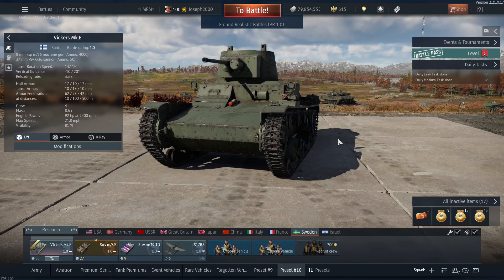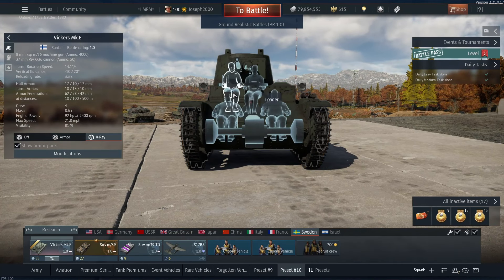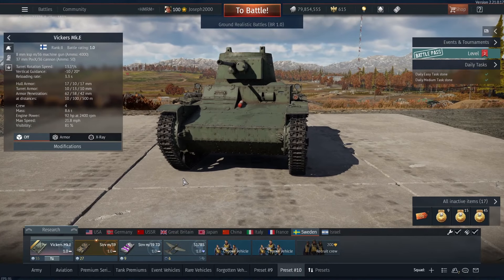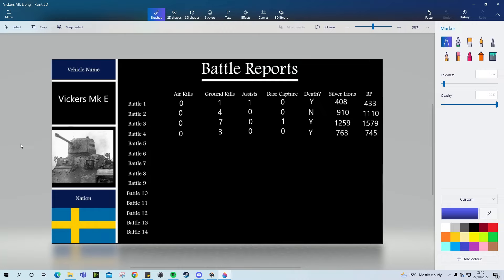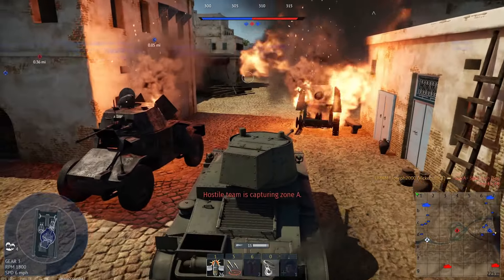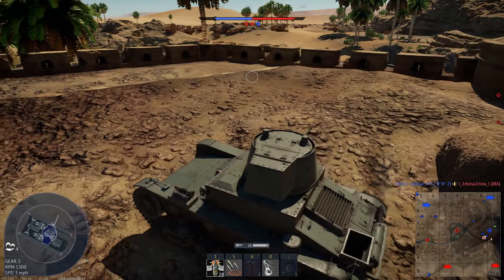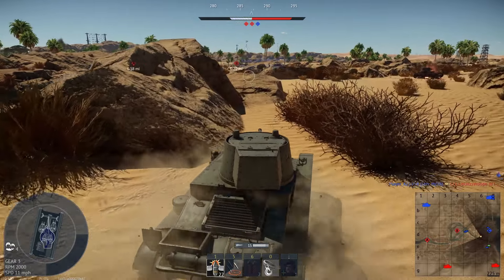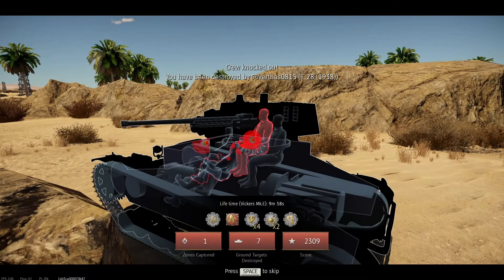War Thunder: Spade Review. Vickers Mk E. A fun tank, with a bad stock shell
Hey folks, today its a Spade Review on the Vickers Mk E. This tank is the start of the line for Finland, and its a lovely little tank! Make sure to grind that APHE tho! Hope you enjoy!

Skip to gameplay: 7:58